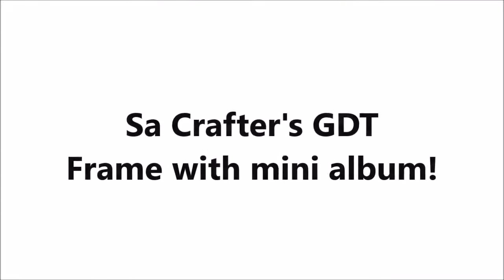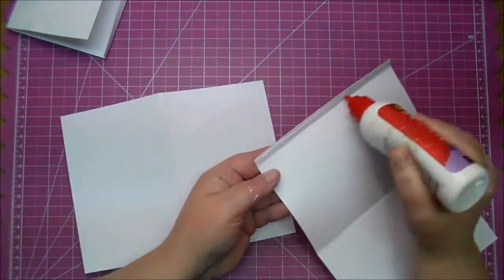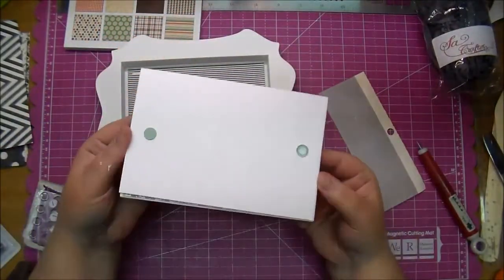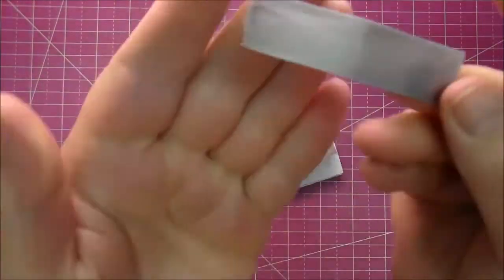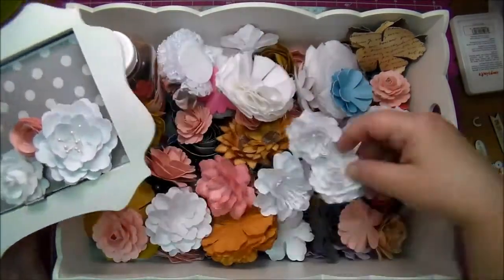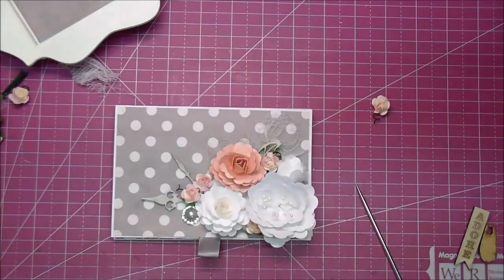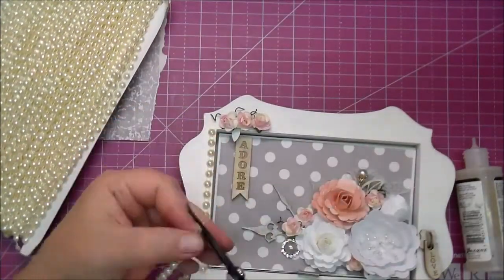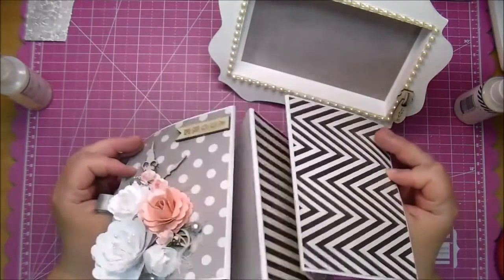Frame with Mini Album A Sa Crafter's GDT project!-Corene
Category
        Howto & Style
    License